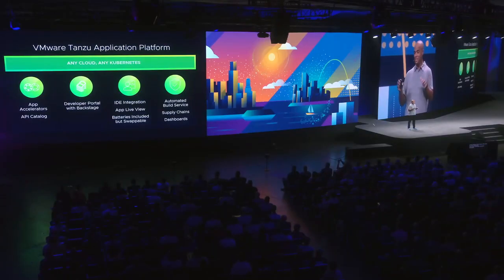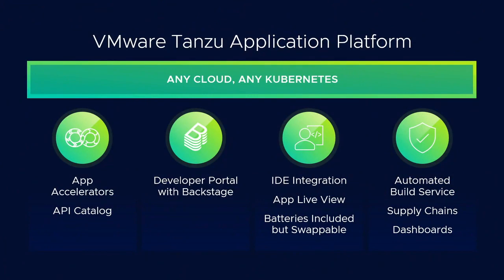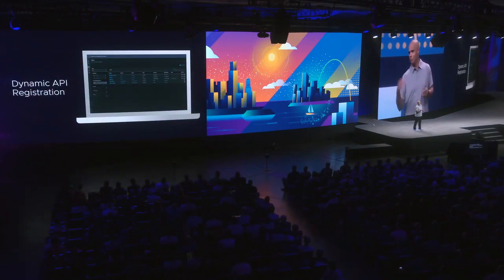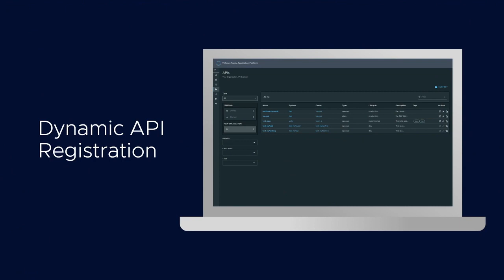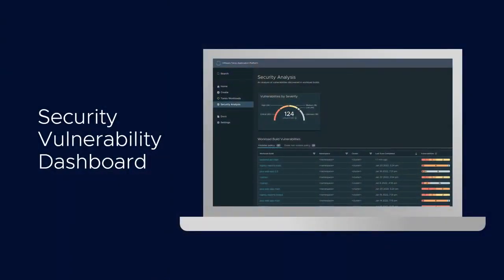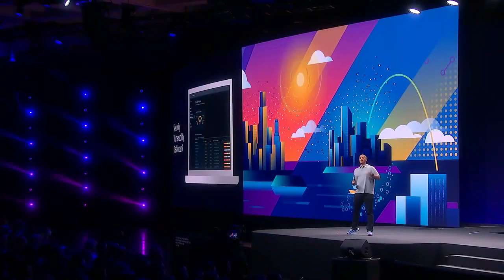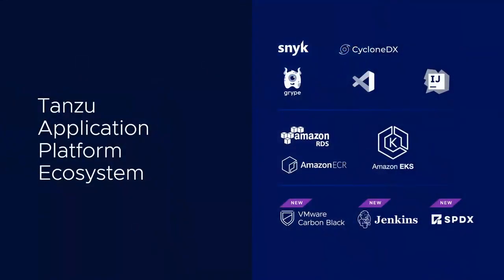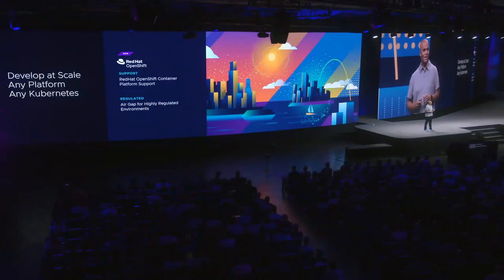VMware Tanzu Application Platform 1.3 Announcement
Dashaun is jazzed to tell you about VMware Tanzu Application Platform 1.3—Including dynamic API registration, security vulnerability dashboard, and RedHat OpenShift Container Platform Support! Watch this segment from the VMwareExplore General Session